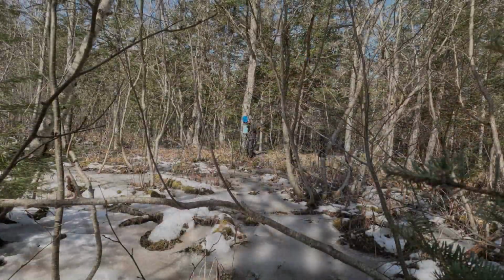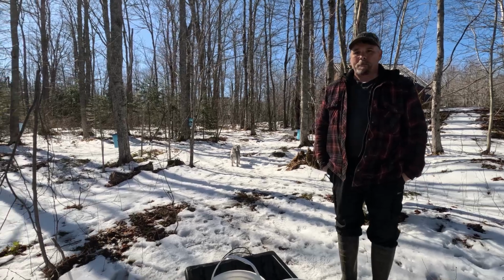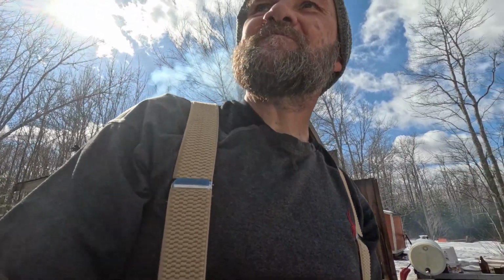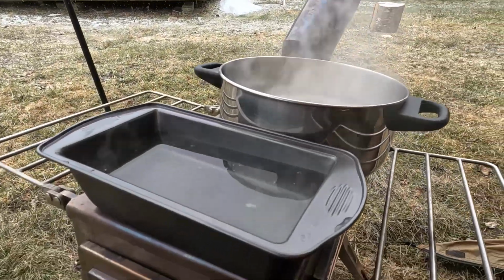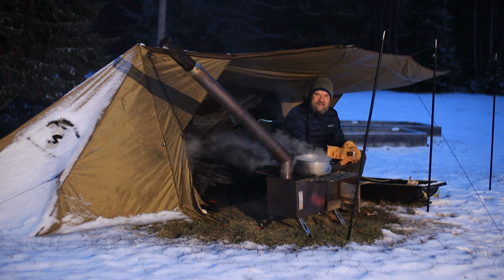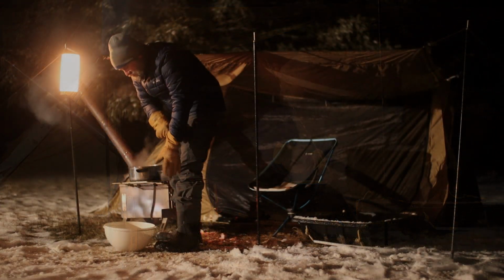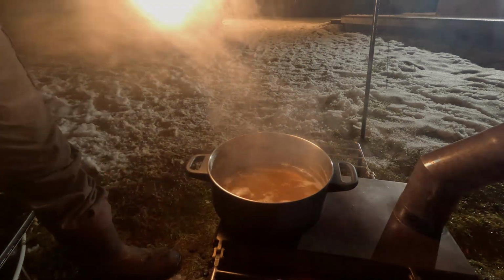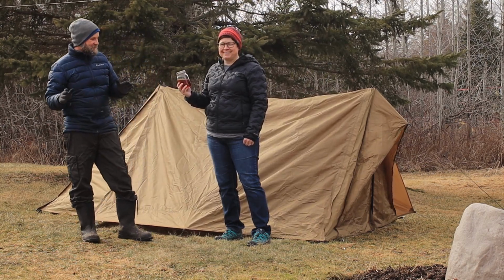Maple Syrup Mini Documentary - My Experience Trying to Make Maple Syrup for the First Time!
Hi folks,  This video is the compilation of 3 weekends as I try for the first time to make my own Maple Syrup.  Before I started,  I got some advice from someone with experience and took what I learned and proceeded on my small setup.  I really hope you enjoy.  It was really a lot of fun!